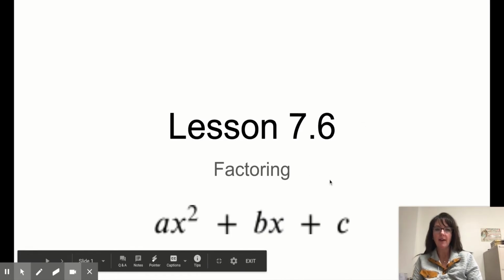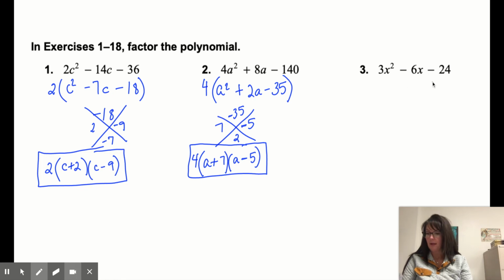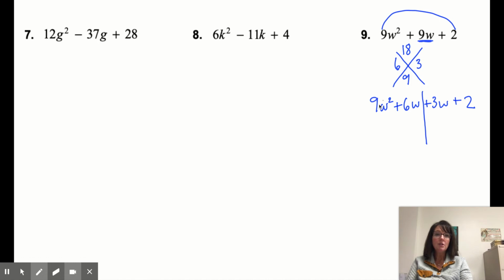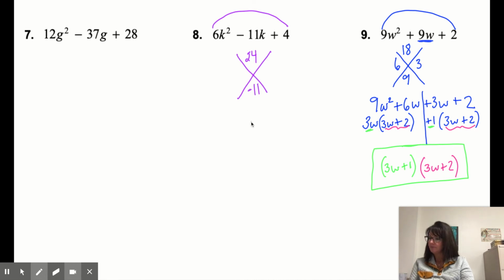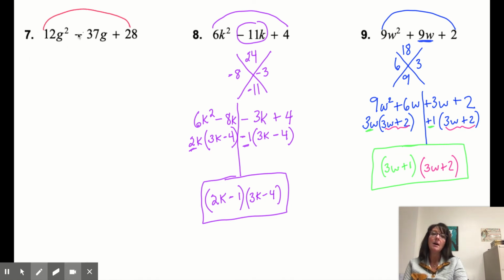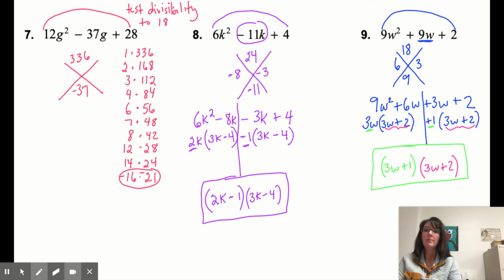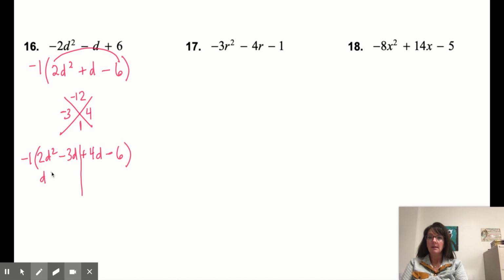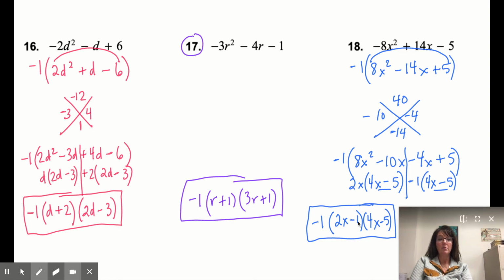Algebra Lesson 7.6 day 1 - Factoring Polynomials (ax^2 + bx + c)